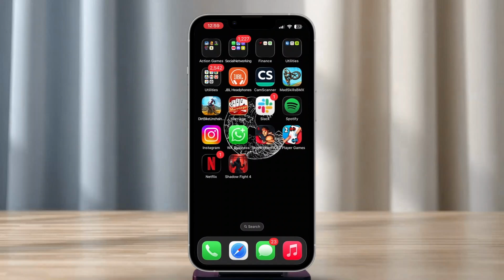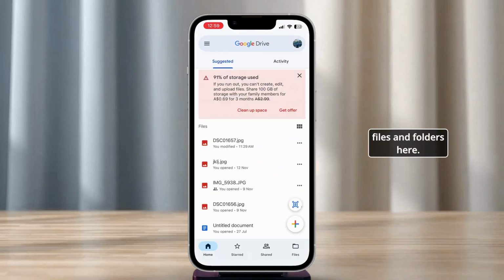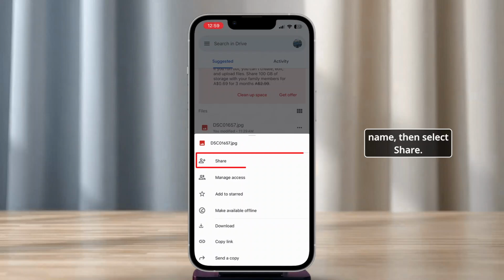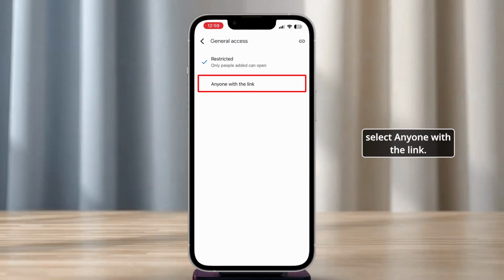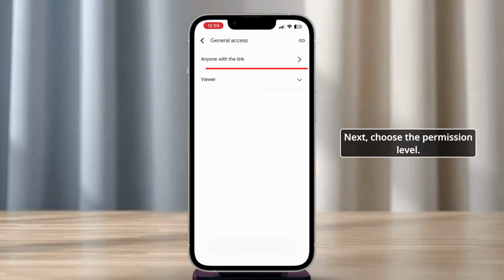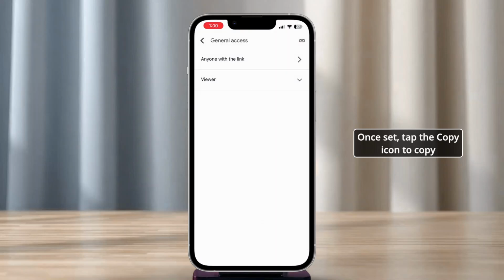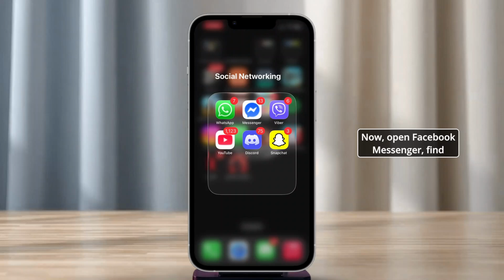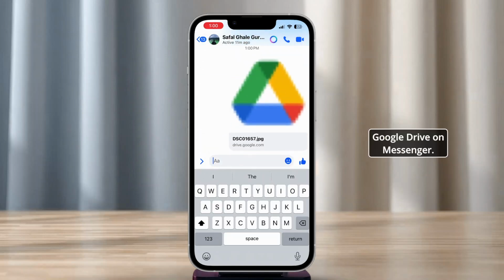How to Share Google Drive Links on Messenger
How to Share Google Drive Links on Messenger — in this video, you’ll learn step-by-step how to share Google Drive link on Messenger and how to share Google Drive link in Messenger easily. I’ll also show you how to share Google Drive link through Messenger, how to share Google Drive link in Facebook Messenger, and how to share Google Drive files in Facebook Messenger without any issues. You’ll also understand how to share files on Google Drive and how to share folders on Google Drive so you can quickly share Google Drive link with anyone.

Timestamps:
0:00 Introduction
0:40 Share Google Drive Link on Messenger